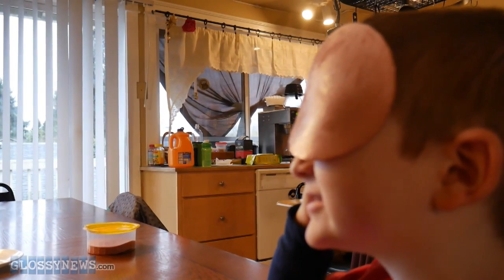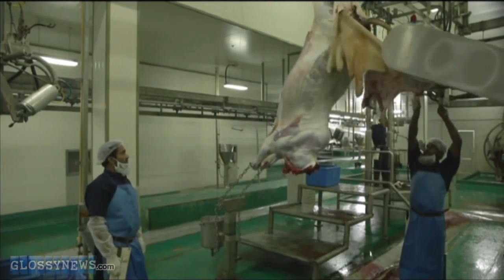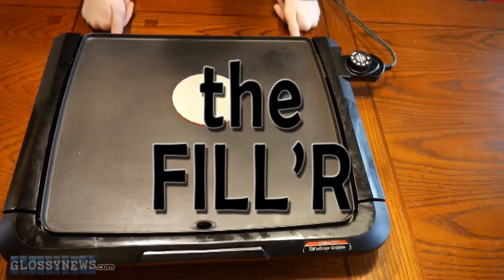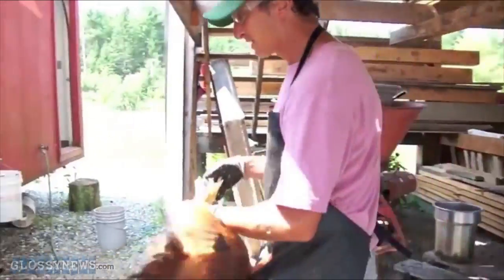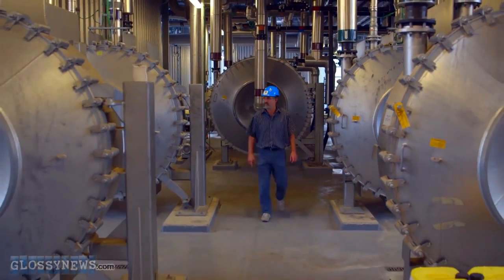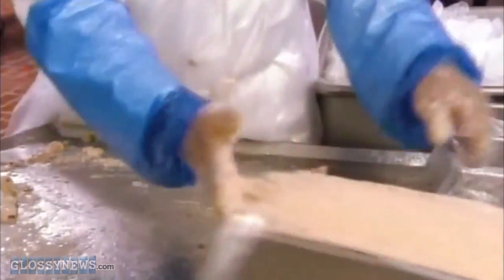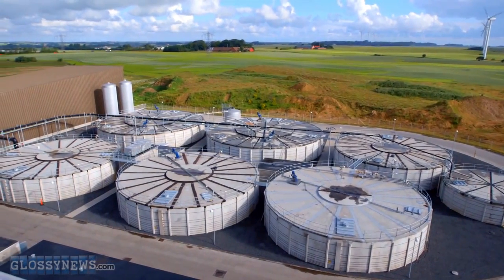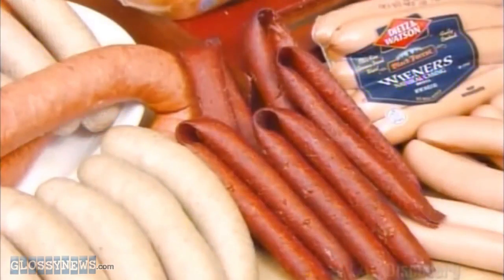GN: How Bologna is REALLY made (the truth!)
You love bologna, but you never really thought about what it's made out of. The answers will surely surprise and shock you, and if they don't, you may be the strongest person alive.

TRANSCRIPT--
The Meat... Bologna is one of America's favorite foods, but how they make it just might make your mouth get all damp and watery.

First thing they got to do is cleave the prime cuts from the remainders, leaving only the sinewy-est bits for beef batter transformation.

When it comes to free-range, organic bologna, most animals involved volunteer to be part of this tasty treat.

What's bologna?

Vegetarians and vegans say they're slaves, but if they didn't want to be meat, they're always free to sepuku themselves, which fewer than half choose to do.

They go through a cleaning process where they are humanely vivisected into bite-sized chunks known as quality control nuggets.

prior to moving on to the meat-massager, which helps their muscles relax, they get sprayed down with an all natural mix of cyanide and ursine clysters.

They head to the shreddery, where their assorted bits and fragments are cleft cleanly from the bones with tendons being mulched into a fine paste

The Filler... Filling contents are trucked in on vehicles referred to in America as "trucks" but in England they call them "rubbers".

To reduce fats proteins and humano-nutrientitism a composite of non-digestible organic matter is added to the decoction.

They are kept damp prior to introduction to the process to allow for maximum biotic elements to fester and stew.

Additional earwig sugar is added to the emulsion at this stage.

And corn flour is added to the hash as well

The Flavor... At this point a bunch of things are added to keep the batter to keep it airy and woolly.

Shellac, collagen, Gelatin, Titanium Oxide, Glyphosate, Isinglass, and Brominated vegetable oil (BVO).

There are a few more ingredients added to keep it savory and delicious, but we're not allowed to SAY what they are...

So let your imagination run wild, because all those good things are in there and more!

There are a few more ingredients added to keep it savory and delicious.

The Mixture
Once the meat slurry spurts out all over the flesh bin, it's beaten and dispersed into a fine foamy particulate.

From which it's sucked up into the tube-steaker 9000 along the way to its penultimate destination.

This man overseas all sorts of hot salty beef loads, but he tells his wife he's at a conference in sunny Irvine, California, as not to raise suspicions.

The meat is rubbed and palpated in a non-seckshual manner, exactly as it would be seckshually if this wasn't retail-ready bologna.

Before being pureed properly and accreted into an impatient meat sleeve.

Beef tubes are shaped and sent off to the cure-ery for finishing.

I'm just sad I'm not there to taste the steamint fleshy brew.

They never did us what these machines do, but we believe they add flavor.

The Inspector... For bologna to pass inspection, it has to test above 40.5 degrees centigrade, or 105 degrees in freedom units.

These ones passed the test with one big flying color, that being red for old glory.

Machines are lightly hosed out between uses with warm water to remove only the biggest chunks.

With the floor remnants salvaged for future batches.

Machines vent noxious gases into the wild where they dissipate safely and naturally across the community.

The health inspector knows not to come onto the property, as a line of salt prevents around the perimeter legally prevents him.

And while most bologna engineers work safely and come home to their wives every night, some suffer serious on-the-job injuries forcing them to stay at their girlfriends' houses instead.

That's just the price they pay to bring you the tastiest, most affordable meat this side of flaming Cayuhoga river.

Bologna is as all-American as apple's on a stick, and that's just how they're making it. It's both scientific and fascinating.